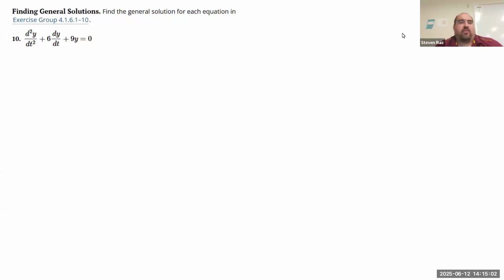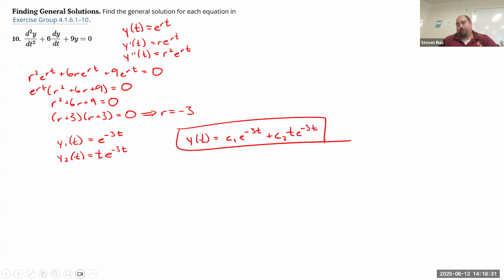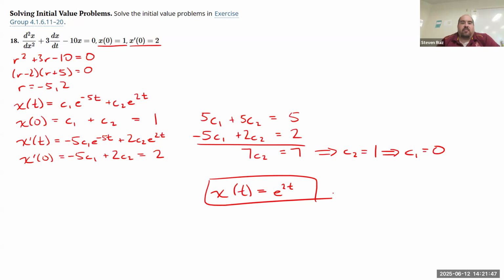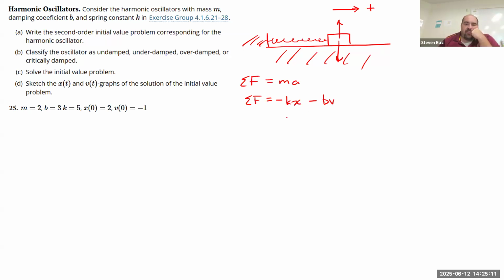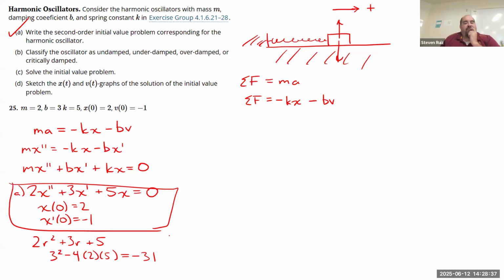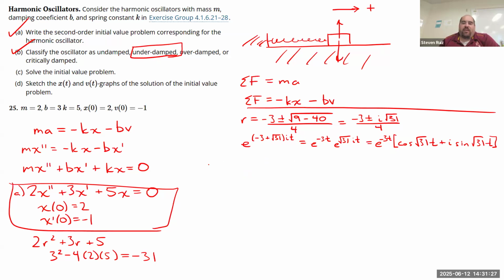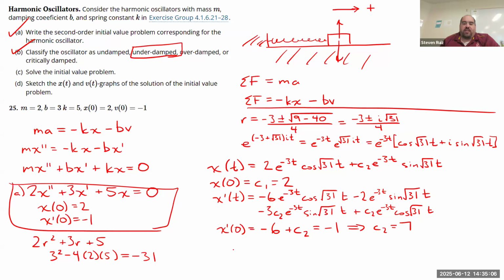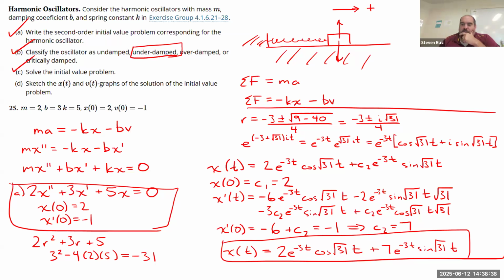MAT 276 - Summer 2025 - Section 4.1 Solutions